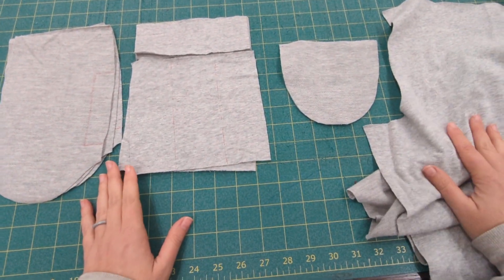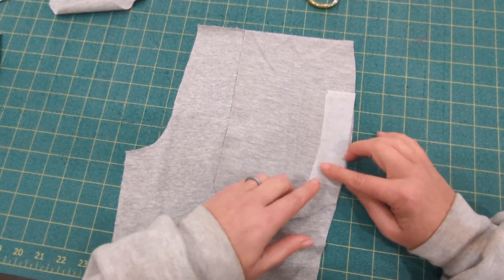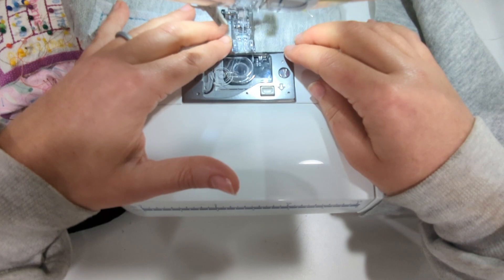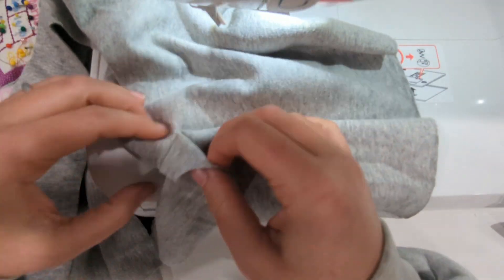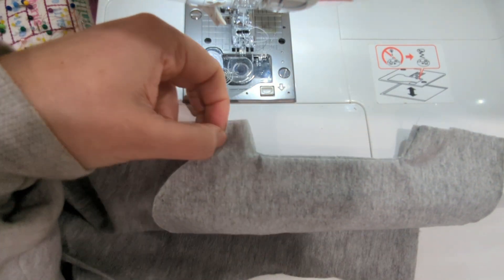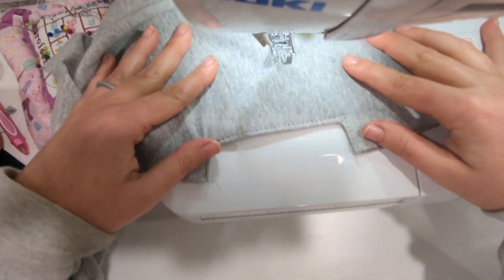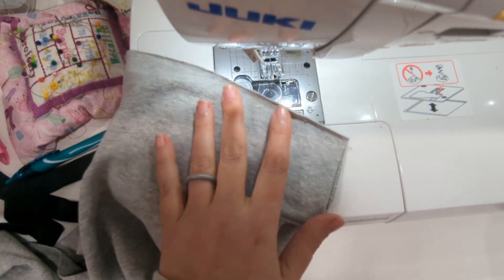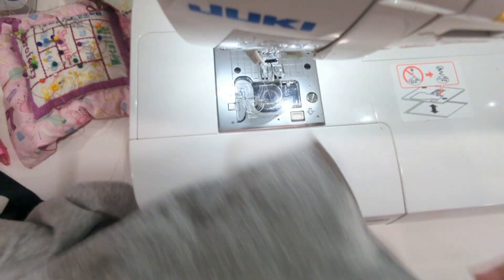How to sew inseam pockets.